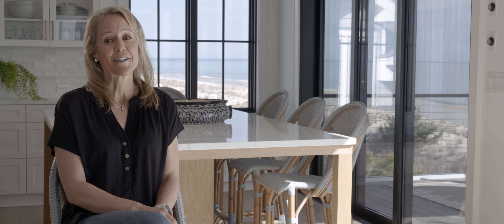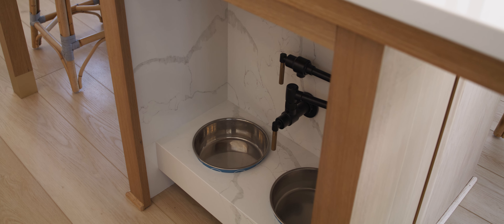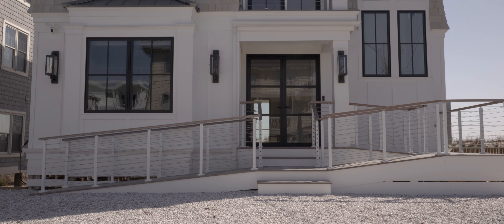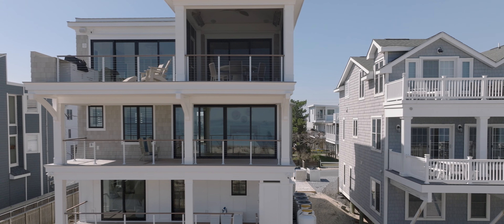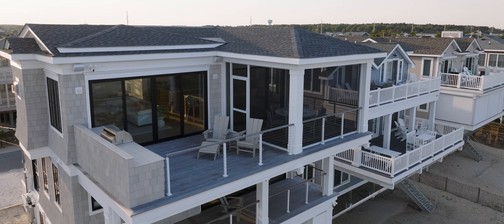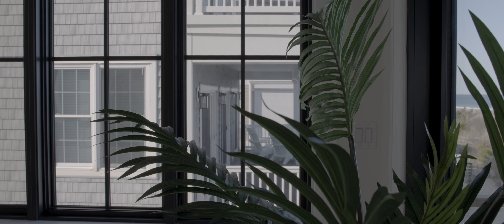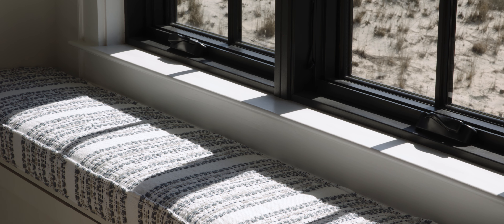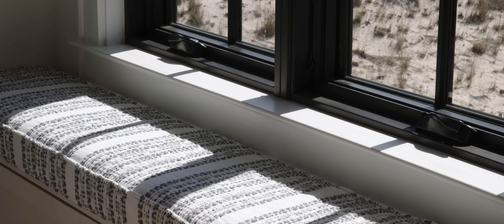Living the Beachfront Life in Coastal Delaware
Take a trip to Bethany Beach, Delaware, and visit a beachfront home designed for everyone from extended family to furry friends. The floor-to-ceiling windows, aging-in-place considerations, and open-concept floor plan are just some of the highlights.